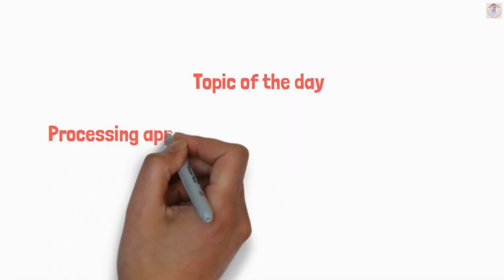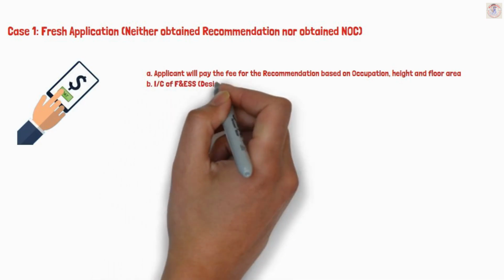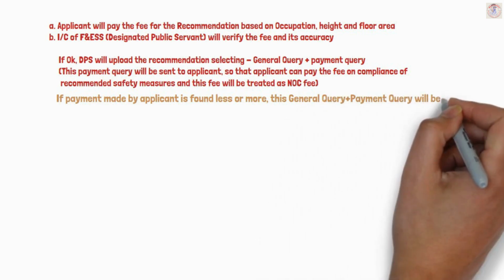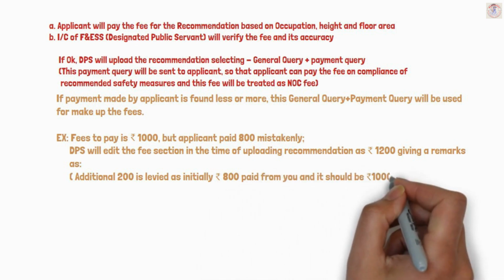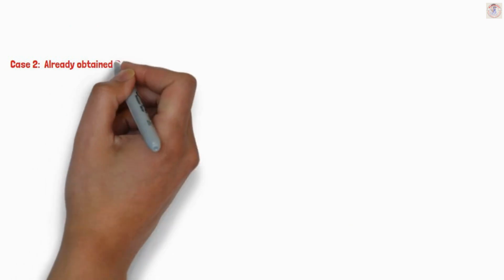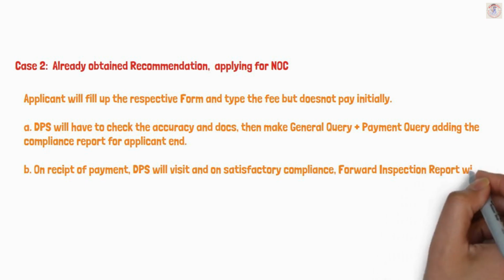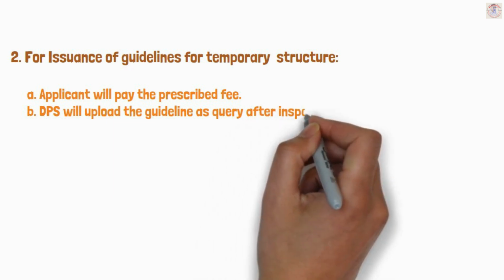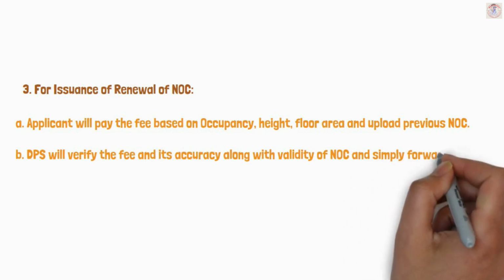Processing applications through Payment Gateway at DPS ( Designated Public Servant ) level |F&ESA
In continuation to earlier video reg. EODB with payment Gateway,
a short clip on detailed and step by step procedures has been prepared and will be useful for DPS level.
03:35 In case of RNOC, Self Declaration is also required to be uploaded.

For any query in this regard: Welcome !!

Jai Hind !!